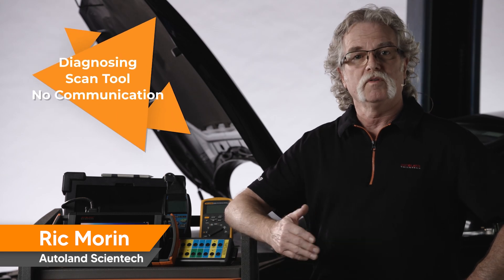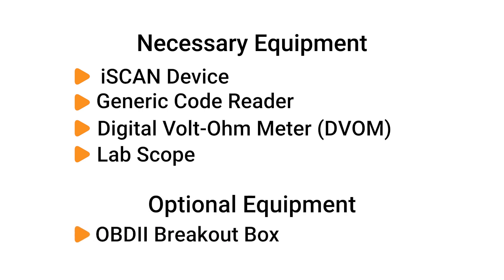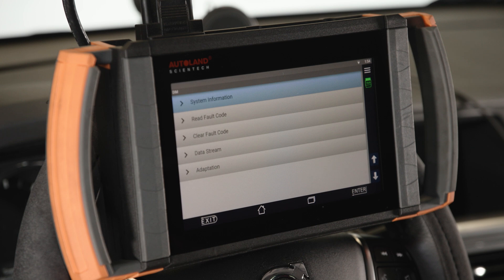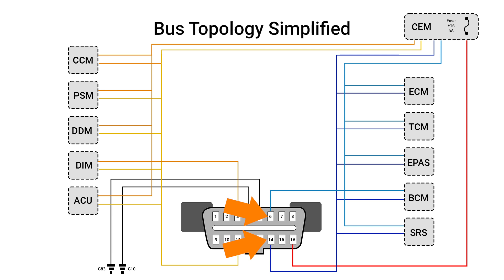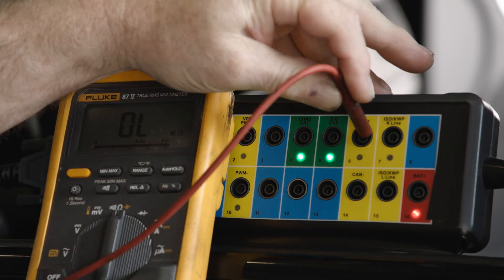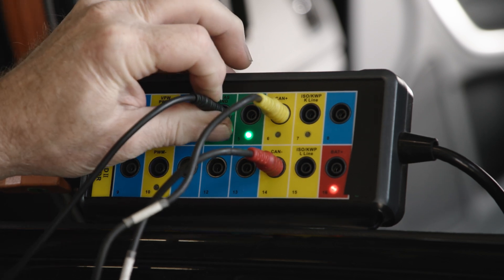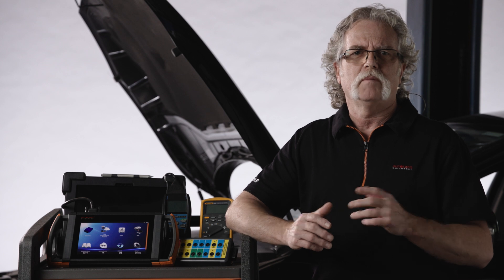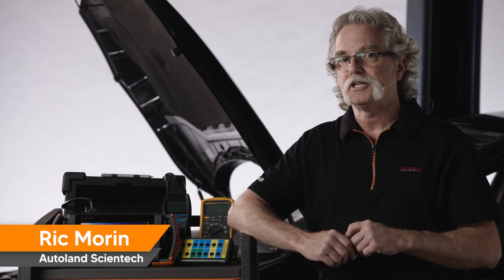How to Diagnose Why a Scan Tool Doesn't Communicate - Control Module No Comm Testing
In this video we’re going to review how to determine the cause of a scan tool that does not communicate. This won’t be a deep dive into BUS system diagnostics, but more or an overview on how to identify if the issue is with your scan tool or with the vehicle. We will focus on vehicles that do not use diagnostics over internet protocol or DoIP.

Scan tool communication happens on the all familiar data link connector or DLC. It has 16 terminals and 9 of those terminals are federally assigned. The remaining 7 can be used by the manufacturer as needed.

Let’s jump right in with this 2017 Volvo V60. For this diagnostic process, you’ll need your iSCAN device, a generic code reader, DVOM and a lab scope. A DLC breakout box is also helpful, but not necessary.

You can apply the tests in this video to most vehicles, just be sure to reference a vehicle specific wiring diagram so you can correctly identify where to begin testing.